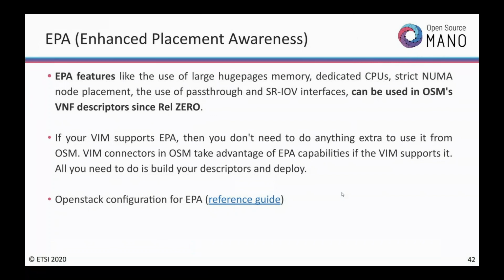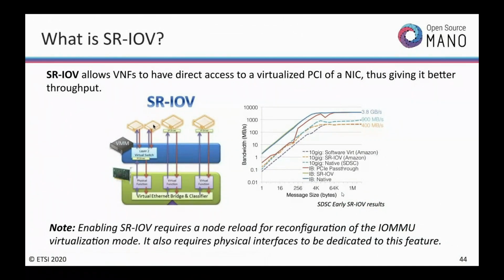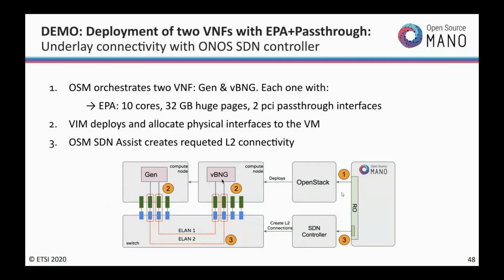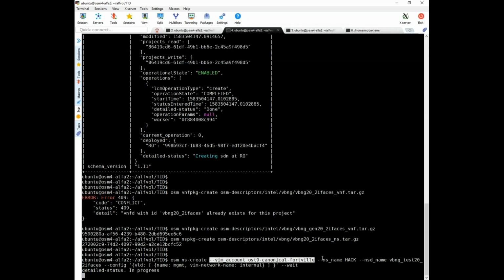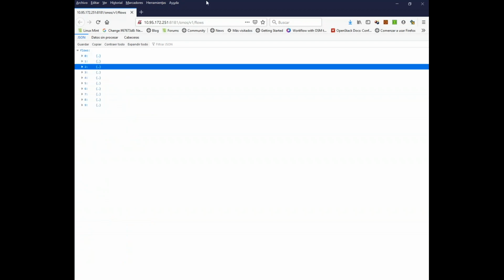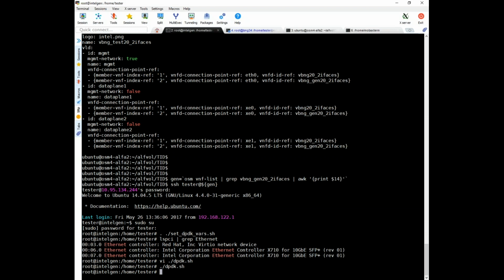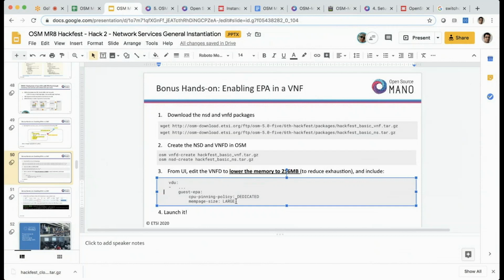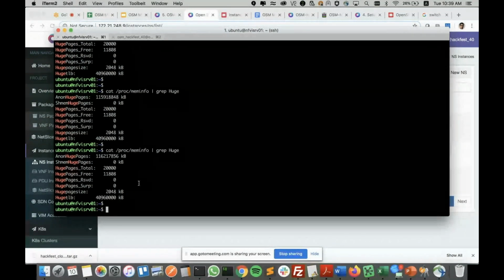OSM MR8 Hackfest - Hack 2 - Part 3: Enabling high performance on VNFs - SDN-Assist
Hack 2 - Part 3: Enabling high performance on VNFs - SDN-Assist by Alfonso Tierno, Telefonica & Gianpietro Lavado, Whitestack